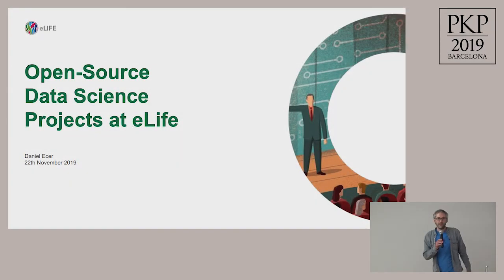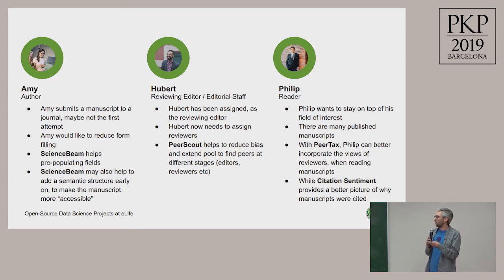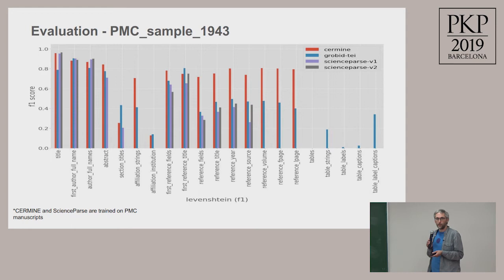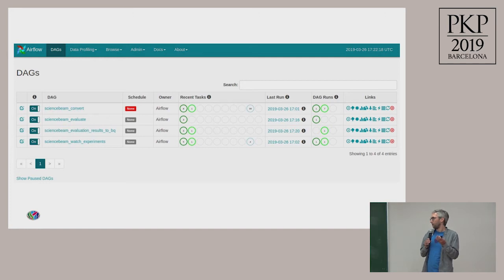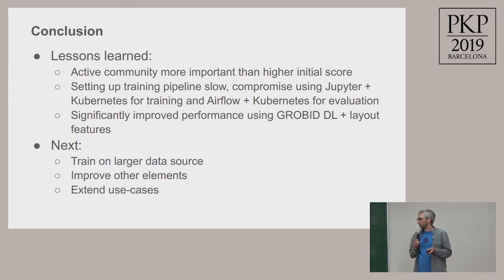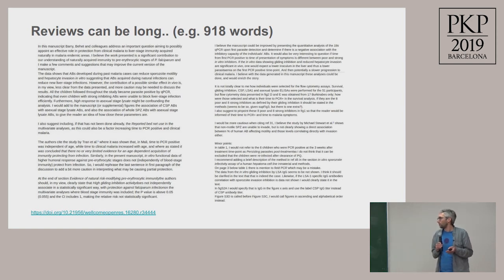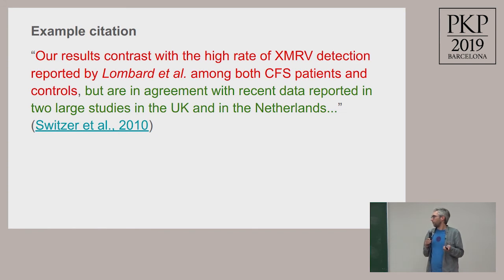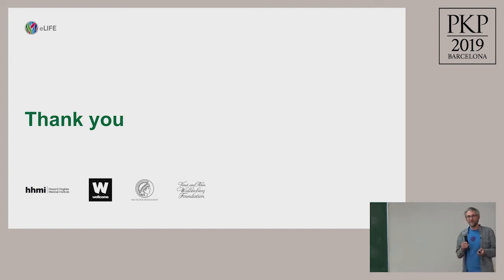TECH 5.2: Open-Source Data Science Projects at elife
Title: Open-Source Data Science Projects at elife
Author: Daniel Ecer (eLife)
Abstract: eLife's mission to accelerate discovery by operating a platform for research communication that encourages responsible behaviours in science has been aided by four recent Al projects. This experience report details the team's journey in using natural language processing, computer vision and similarity algorithms to find more diverse peer reviewers, apply semantics to archive content, automate the submission process, find insights into sentiment of scholarly content and explore the taxonomy of peer reviews.